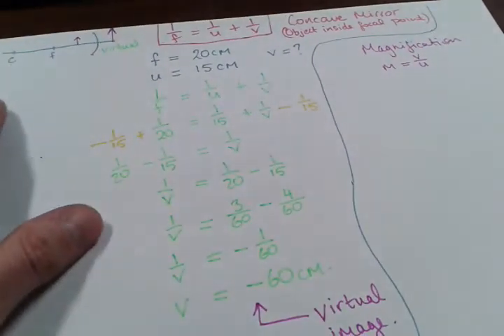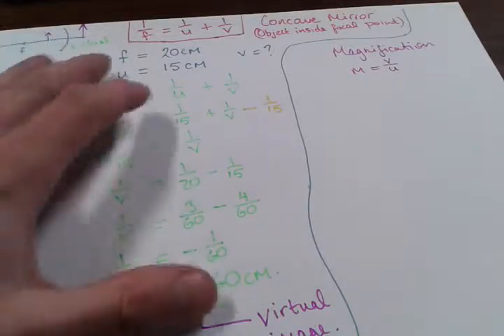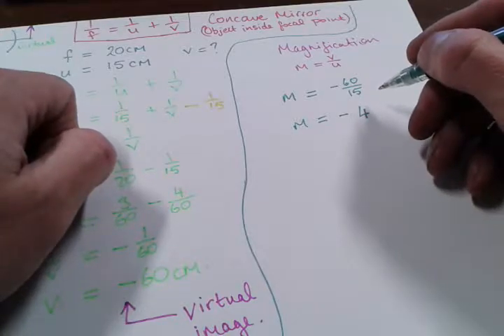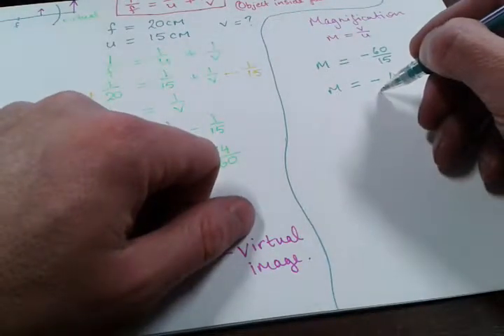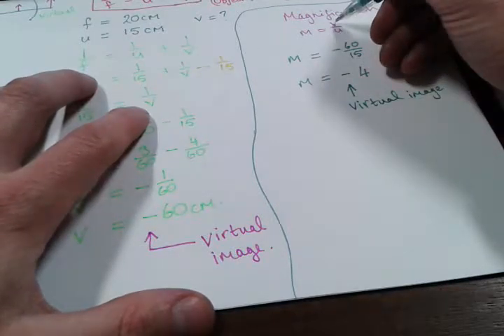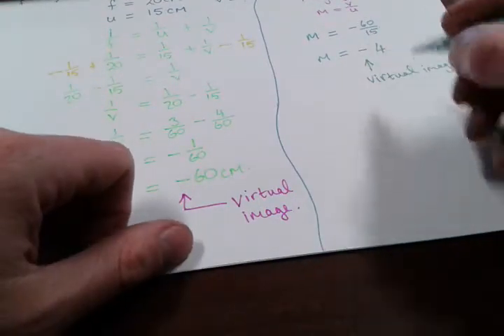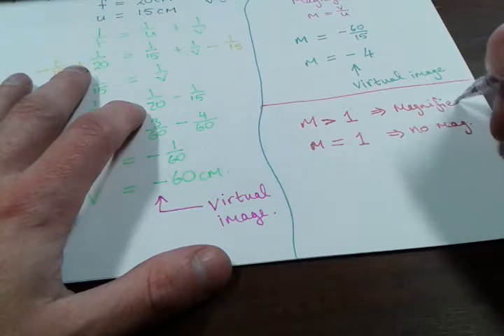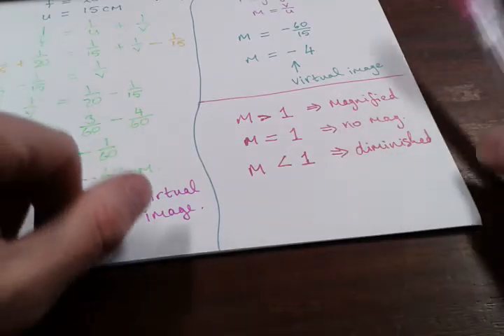Magnification example for concave mirrors m = v/u